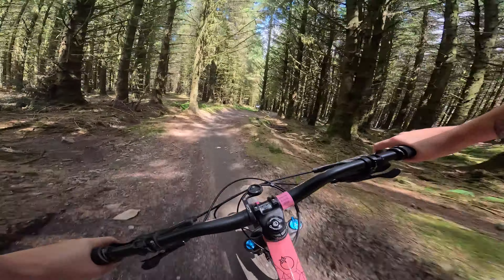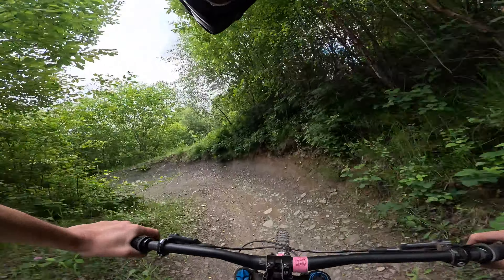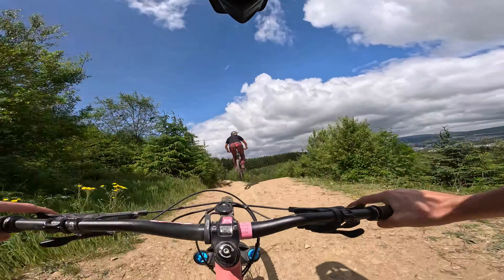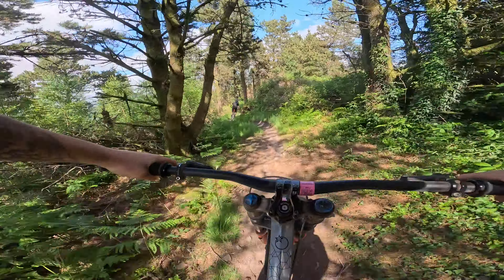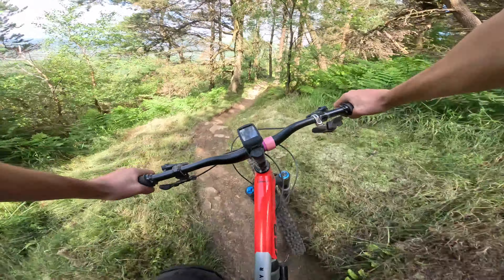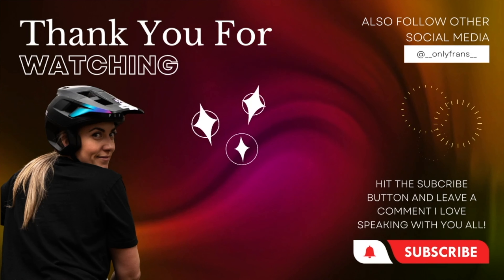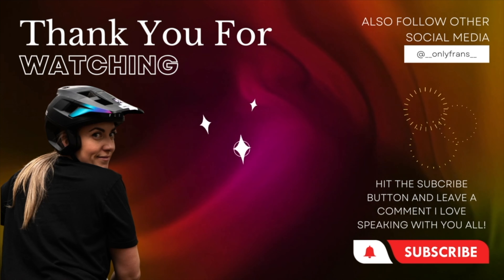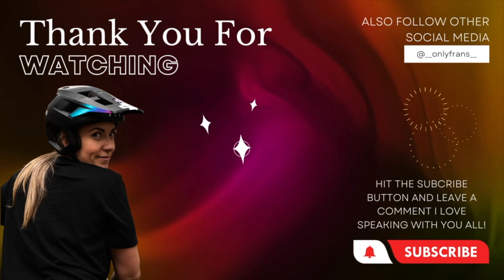Riding Bike Park Wales after SHOULDER SURGERY - We Got Carried Away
This week we’re back mountain biking at the worst versatile bike park in the UK  Bike Park Wales.

I (Fran) had surgery on my shoulder a couple of weeks ago and was advised that I could begin riding again but to keep it under 80%

James and I thought this would be a perfect opportunity to showcase some of the blue flow trails at bike park Wales. The blue trails at bike park Wales are perfect for beginner mountain bike riders.
In this video we begin the day riding Sixtapod a blue graded flow trail this is the most popular trail to start on at bpw. We then rode melted welly which has just been resurfaced for the 2024 summer season at bpw.

It was not long before we got carried away and ventured onto other trails. We started off on some of the red trails at bike park Wales. The first we rode was the new A470.

About new A470:

BPW A470 has long been regarded as one of bike park wales most iconic trails, renowned for being one of bike park wales best jump trails. For 2024, bike park wales A470 has undergone significant changes, no longer sharing a start with Vicious Valley (a bike park wales red trail), extending the A470 red jump trail from the top of bike park wales, adjacent to Enter The Dragon all the way down to the fire road. This expansion introduces BPW's riders to a brand new section of jumps, berms, and fast flowing red downhill mountain bike trail, promising an exhilarating experience from start to finish.

A470 is bike park wales best jump trail. The A470 2024 changes have only improved the already legendary bike park wales jump trail.

One of the most significant A470 changes by the BPW trail crew in 2024 is the A470 Qualifier, which is now the A470 Gap jump. The A470 qualifier is now fenced in, to prevent people pushing around the feature that is intended to keep riders safe, by checking their skill level before they drop in to the trail.

The BPW A470 new section consists of a small gap jump qualifier, fast berms, some small fun table top mountain bike jumps and some roller doubles. The qualifier is the only mandatory gap.

The incredible BPW A470 main straight remains largely unchanged, with only minor tweaks to each of the A470 jumps.

We then ventured onto Escort a black graded tech trail which is one of the steeper more natural tracks at bike park Wales. This was a very challenging trail to ride so close to recovering from an injury so I am not ashamed to say I had to walk a couple of sections. Best sticking to the jump trails.

If you are someone that enjoys riding steep natural downhill tracks then Escort should be on your bike park Wales bucket list.

We finished the day off riding Zut Alors one of bike park Wales black grade jump trails. This track is a slightly more technical jump line with gap jumps and tight corners where you have to link everything together to master the trail.

About Bike Park Wales:

Nestled in the stunning Welsh countryside, Bike Park Wales is a premier mountain biking destination with over 40 trails spanning various difficulty levels. From flow trails to technical descents, BPW caters to riders of all abilities, making it a must-visit for mountain biking enthusiasts.

Whether you're a seasoned rider or new to the sport, this in-depth trail review of the NEW A470 at Bike Park Wales is a must-watch. Join Fran and James as they explore every aspect of this legendary jump trail, providing valuable insights and tips along the way.

Chapters
00:00 Coming up
00:22 Introduction to BPW Blue trails
00:48 Sixtapod BPW
02:15 Women ☕️
02:47 Melted Welly BPW New
04:08 Bike park Wales trail crew
05:06 Norkle BPW
05:48 A470 Red jump trail BPW
07:15 Lower A470 BPW
08:08 Escort BPW
10:16 Zut Alors BPW
10:46 Outro